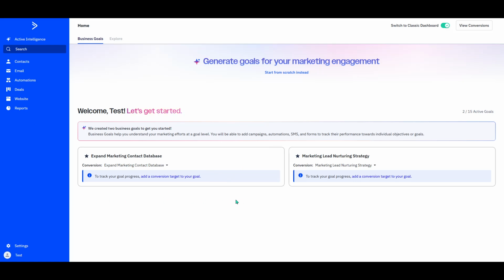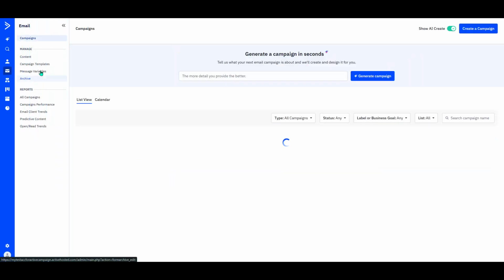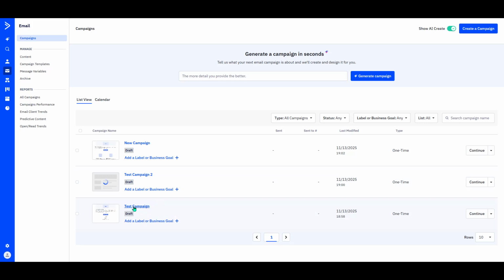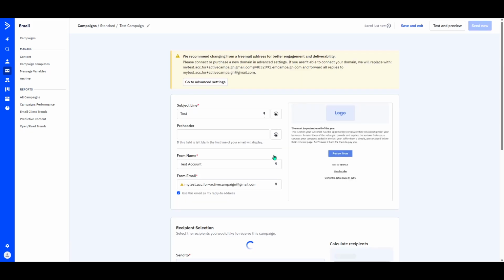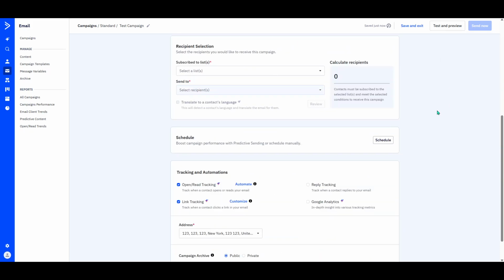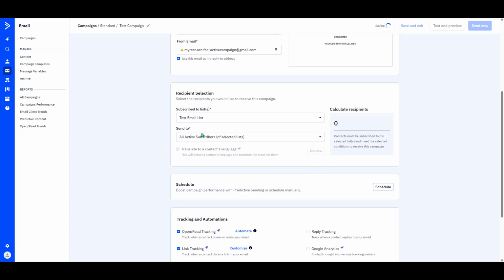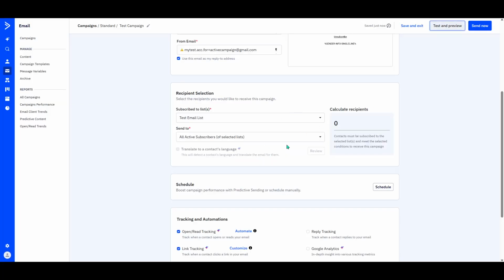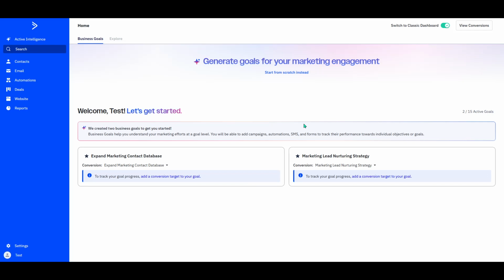How to Send Email Campaigns with ActiveCampaign (2025 Step-by-Step Tutorial for Beginners)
Learn how to send email campaigns with ActiveCampaign step by step! In this 2025 tutorial, I’ll show you how to create your campaign, design your email, choose your list or segment, schedule your send, and track performance. Perfect for beginners who want to confidently use ActiveCampaign to send professional, high-converting emails.

how to send email campaigns with activecampaign 2025, activecampaign email campaign tutorial beginners, create and send campaign activecampaign step by step, ecommerce beginners guide activecampaign campaigns, activecampaign help center send email, design email templates activecampaign 2025, choose segment or list activecampaign, schedule email send activecampaign tutorial, track email performance activecampaign 2025, send marketing emails activecampaign tutorial